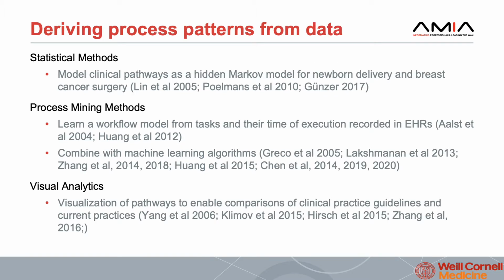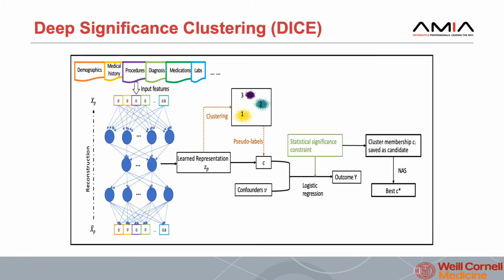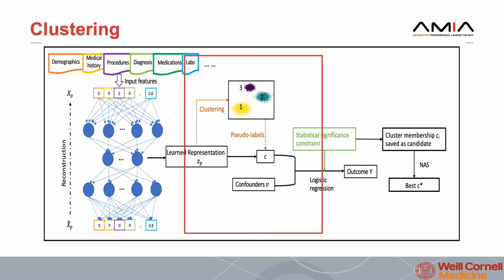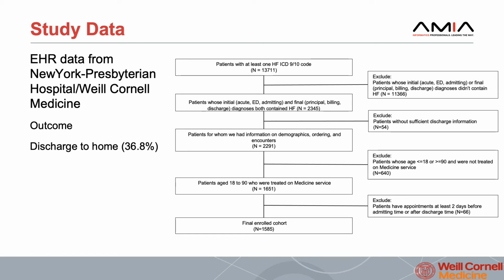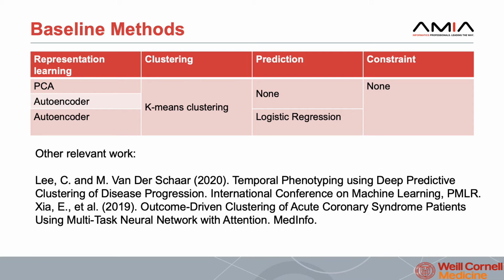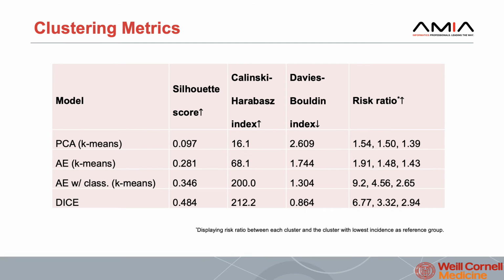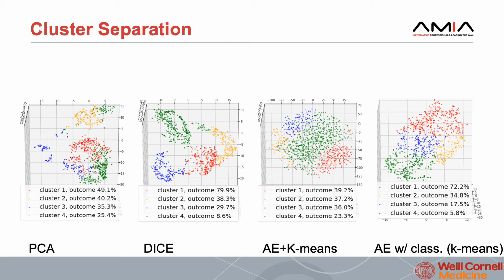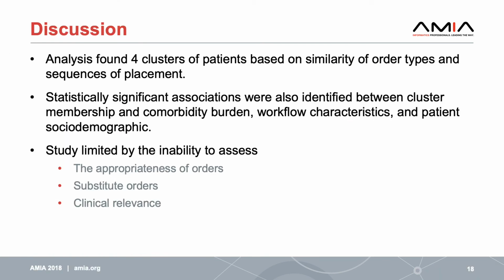S17 Yiye Zhang AMIA Informatics Summit